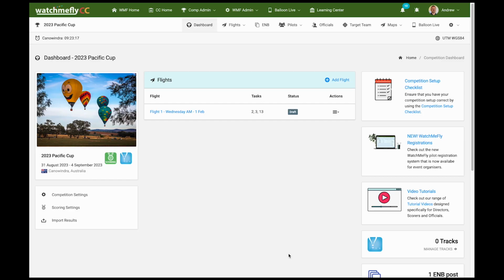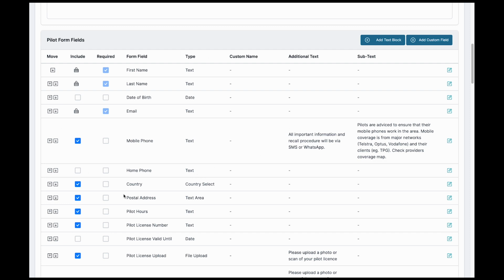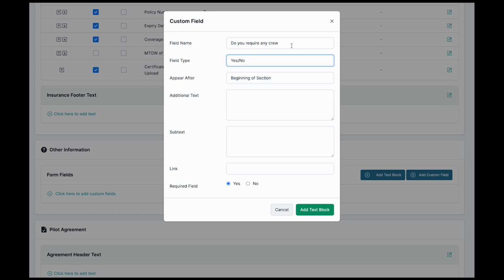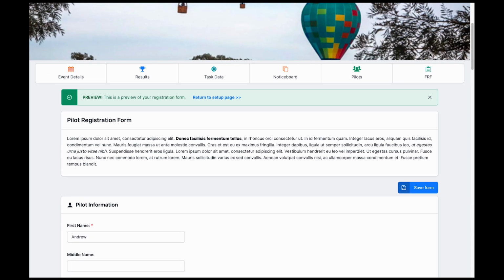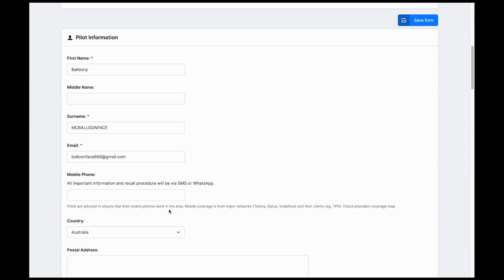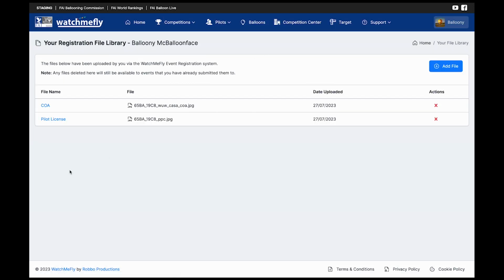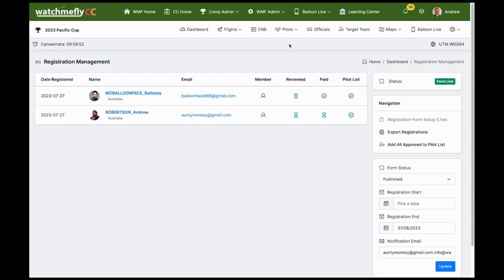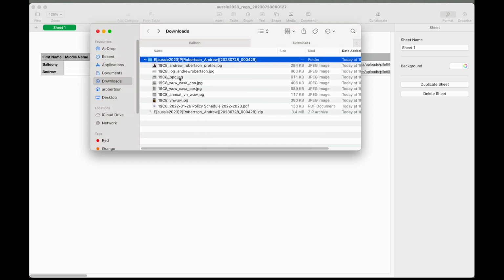WatchMeFly - Event Registrations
An instructional video covering how to set up event registration forms and how to manage registrations in WatchMeFly